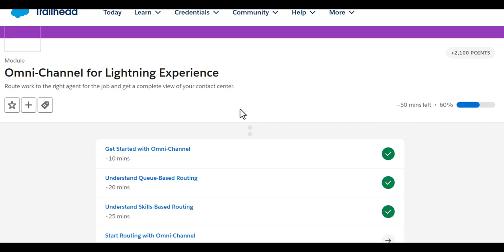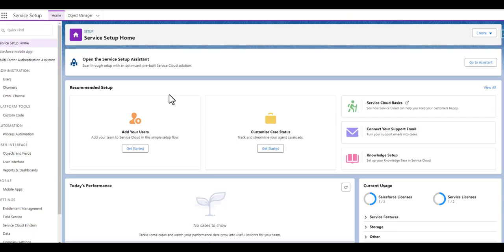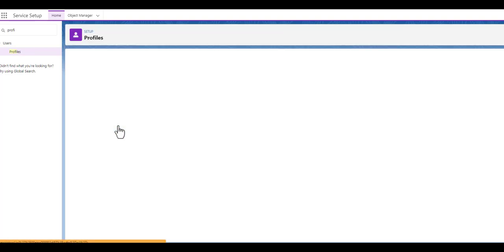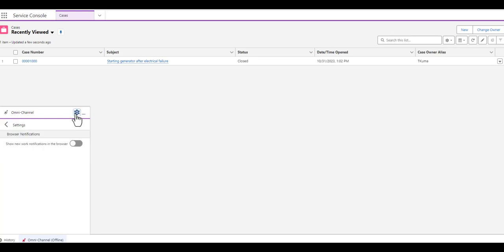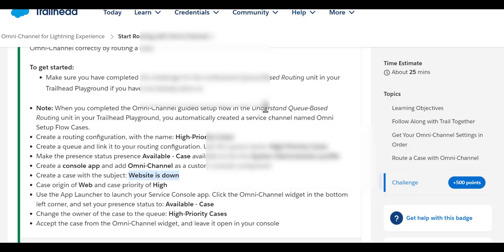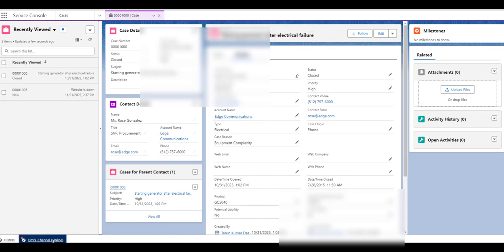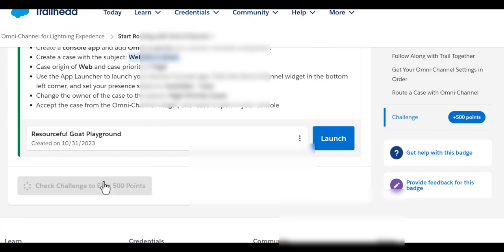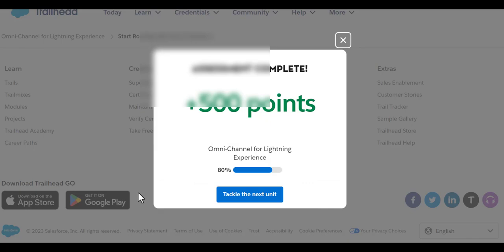Service Cloud Specialist Prereq - Mastering Start Routing with Omni-Channel Salesforce TrailHead 🚀✨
Omni-Channel for Lightning Experience -- Start Routing with Omni-Channel

Welcome to the ultimate guide on maximizing your Salesforce Lightning Experience with Omni-Channel! 🌐⚡️  this comprehensive tutorial will empower you to harness the full potential of Omni-Channel in the Lightning Experience.

In this video, we dive deep into the world of Omni-Channel capabilities, offering expert insights and practical tips to supercharge your Salesforce workflow.

Whether you're a seasoned admin or just getting started,

Understanding Omni-Channel and its impact on customer engagement

Configuring Omni-Channel settings for optimal performance

Real-world use cases and success stories

Pro tips for seamless integration with Lightning Experience features
Don't miss out on the chance to elevate your Salesforce game!